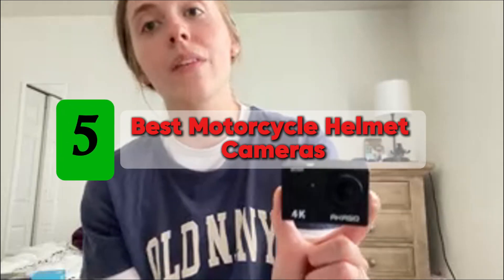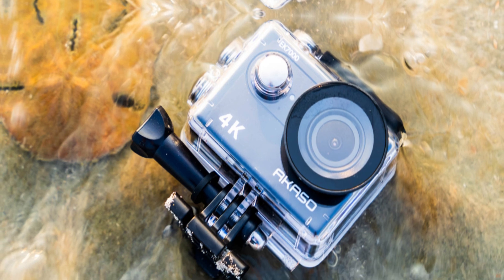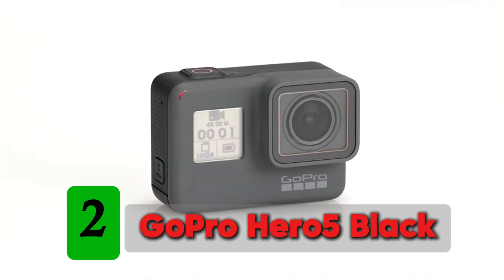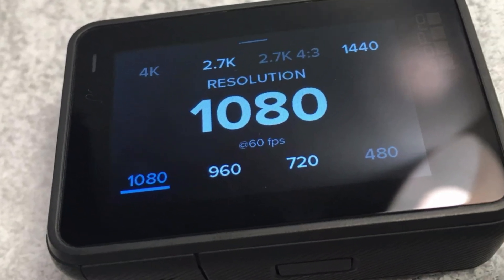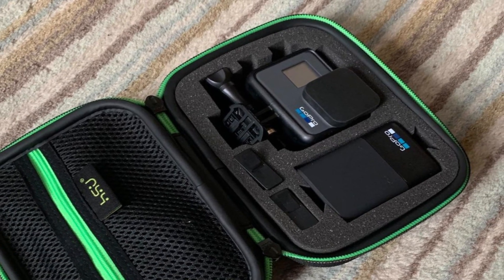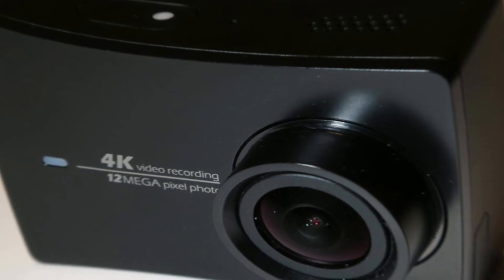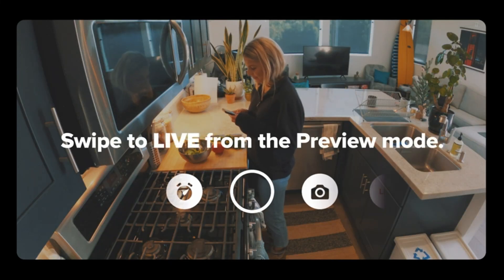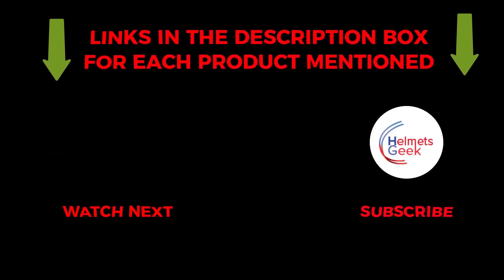Top 5 Best Motorcycle Helmet Cameras in 2024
1. AKASO EK7000 4K30FPS 20MP WiFi Action Camera
2. GoPro Hero5 Black
3. GoPro Hero6 Black – Best for GPS Tracking
4. YI Action and Sports Camera
5. GoPro Hero8 Black